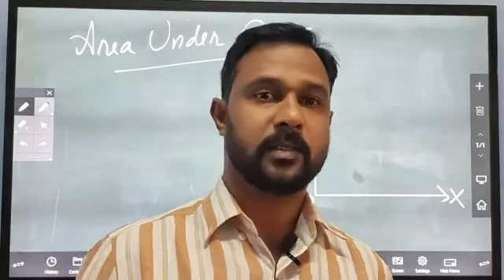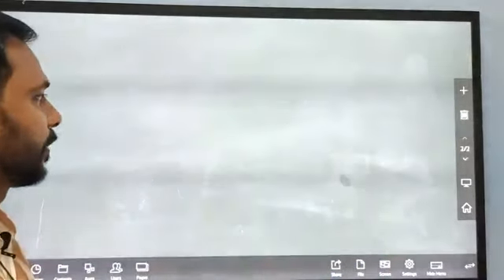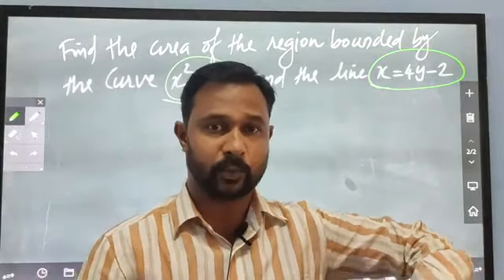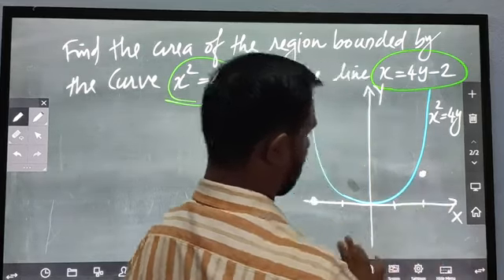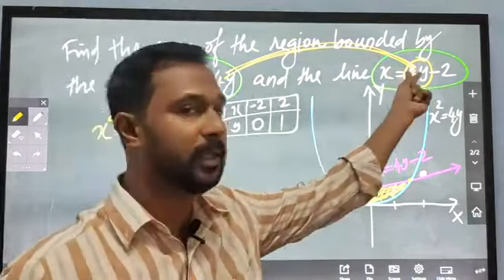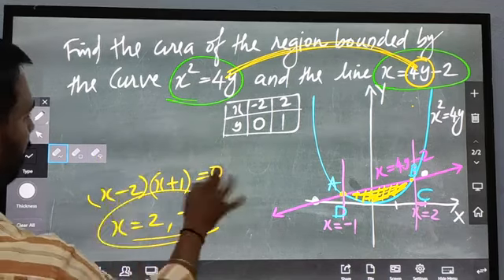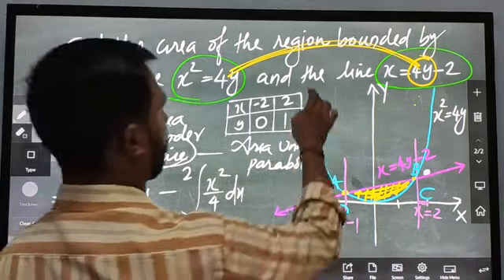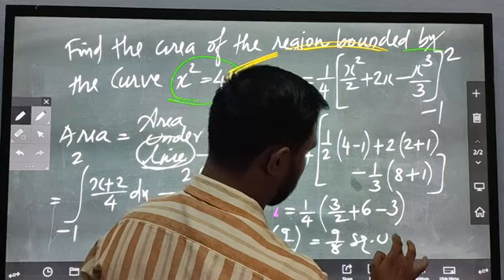NCERT / CBSE Class 12 Mathematics - Area under curves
Mathematics ( गणित )
Area under curves ( वक्र का क्षेत्रफल )